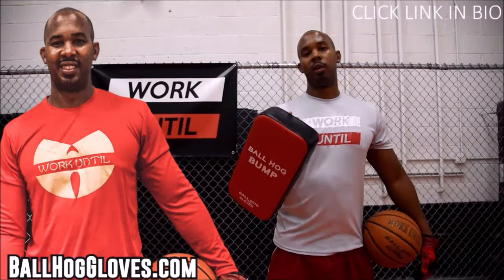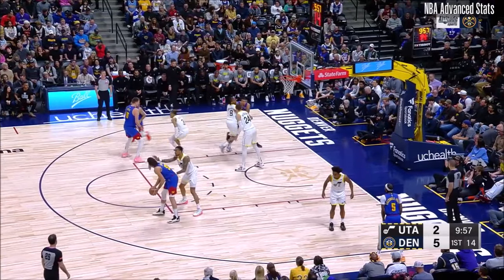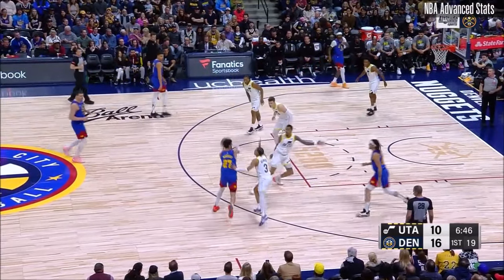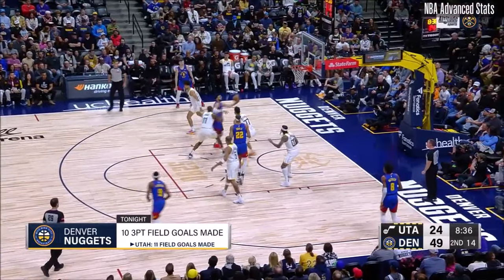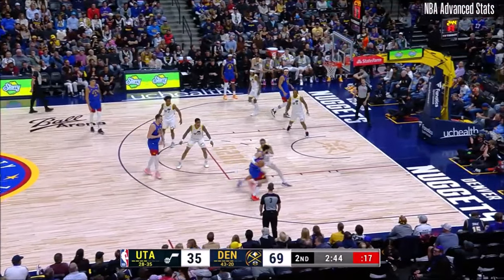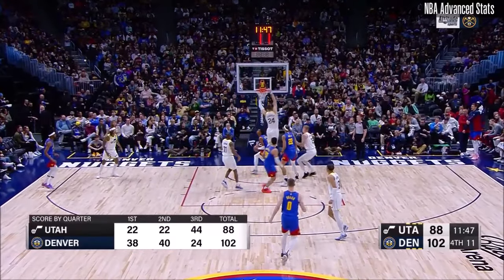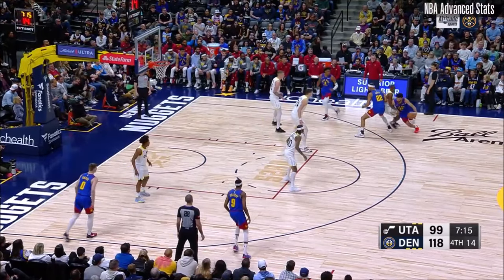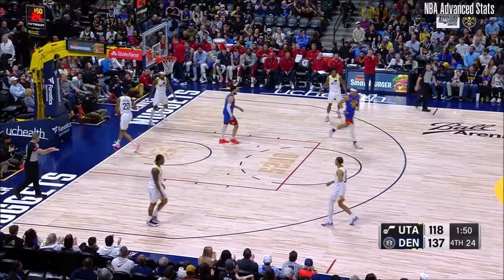Jamal Murray 37 pts 6 threes 7 asts vs Jazz 23/24 season